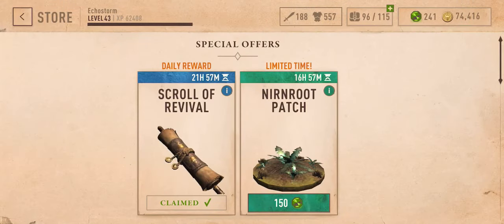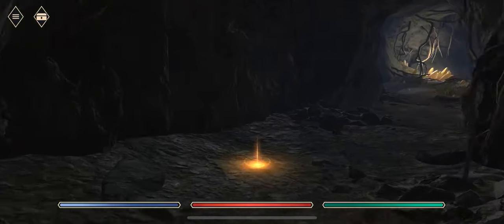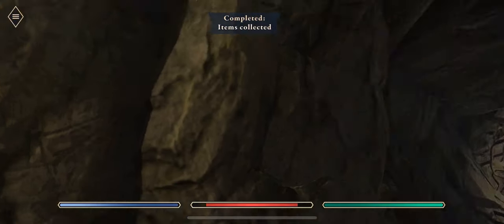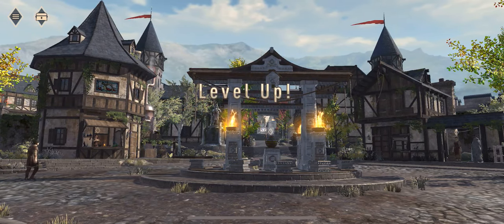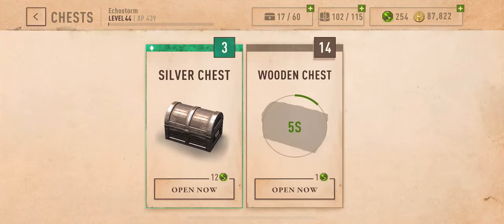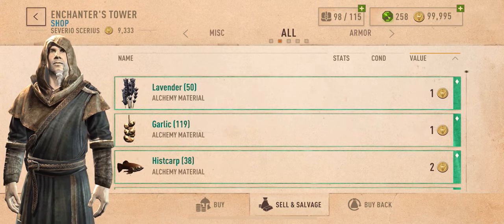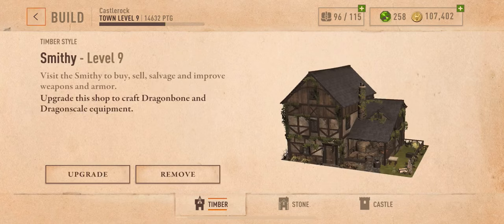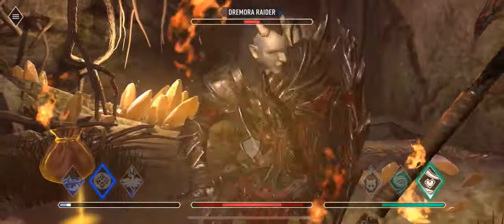TheChanClan Plays: The Elder Scrolls Blades - Level Up to 44! Elder Chest Opened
TheChanClan Plays: The Elder Scrolls Blades - Level Up to 44! Elder Chest Opened. Captured on an iPhone X - iOS